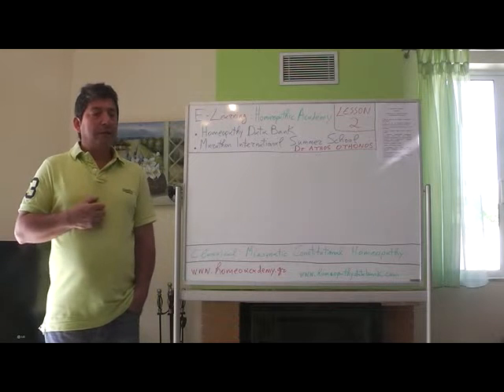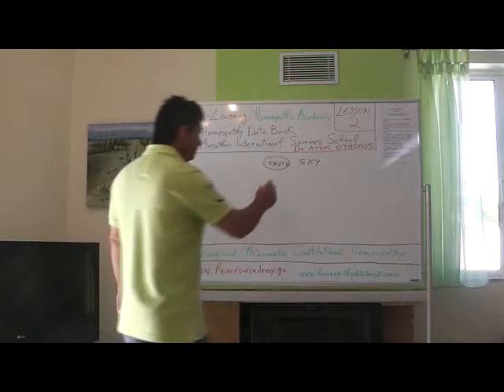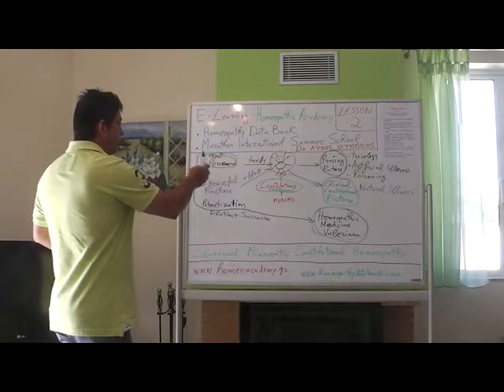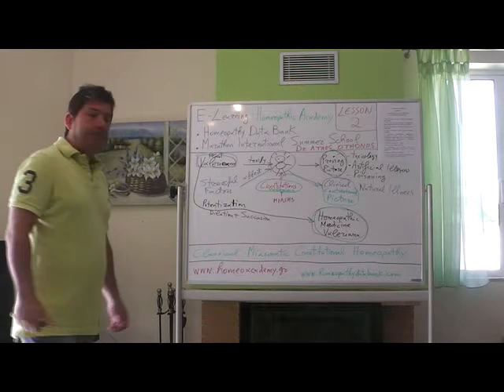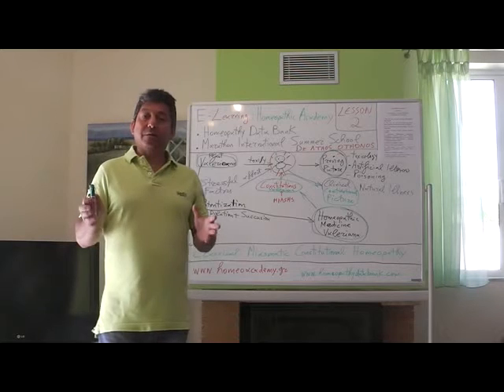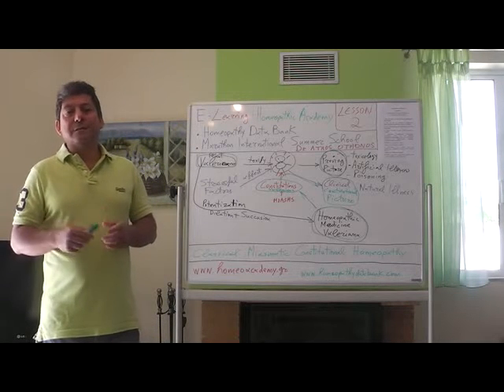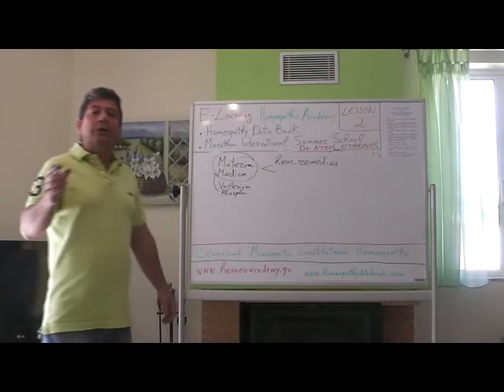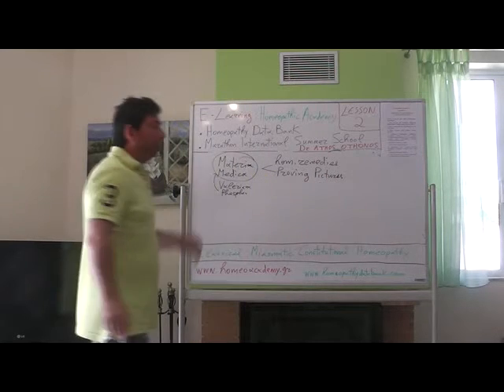2. Classical Miasmatic Constitutional Homeopathy Aa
Free International E Learning Lessons for medical doctors, dentists and veterinarians conducted by Homeopathic Academy, the Marathon International Summer School and Homeopathy Data Bank. Lesson2: Introduction to Classical Miasmatic Constitutional Homeopathy, Teacher: Athos Othonos president of Homeopathic Academy member of the European Committe for Homeopathy (ECH)